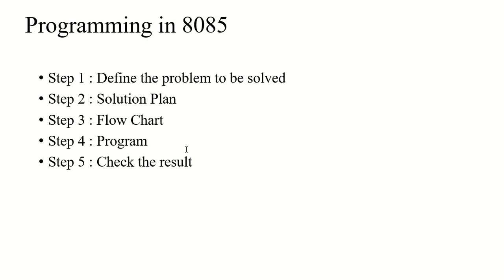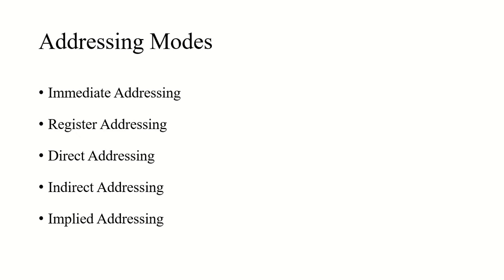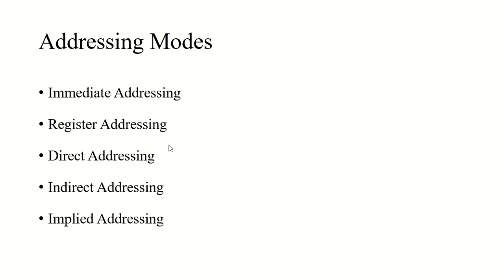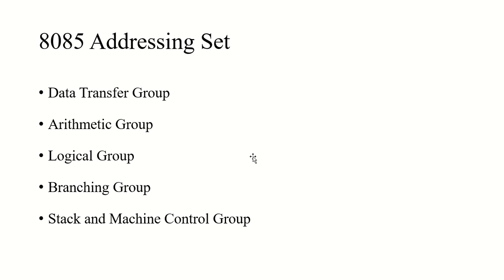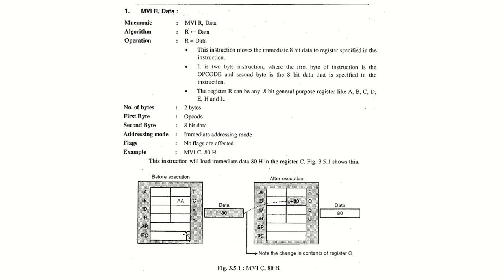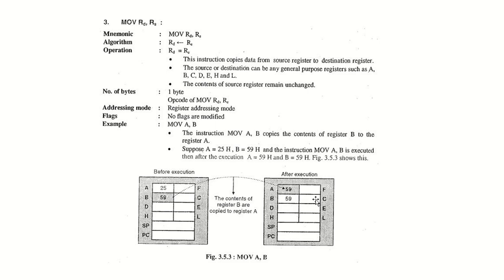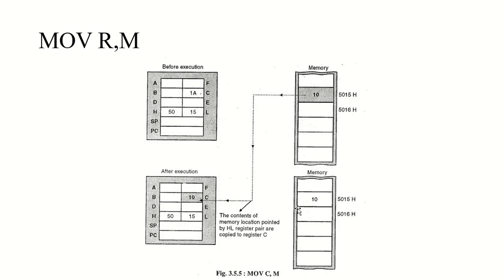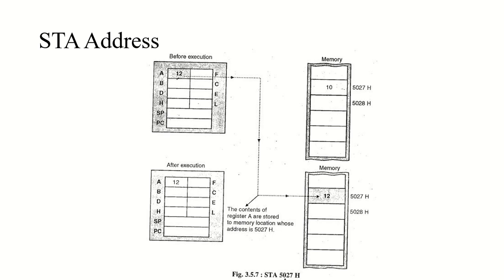8085 Machine Cycles and their timing diagram| GTU EE Sem-6 MPMC CH-2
The video initiates the discussion on basic programming in 8085 microprocessor, We have discussed about programming steps and instruction formats in detail. We have discussed about various addressing modes in detail as well and now we are discussing different instructions used in 8085 microprocessor.

This playlist will discuss 8085 microprocessor, we are discussing the architecture, pin diagram, working and programming in 8085 microcontroller in detail. We are also discussing the timing diagrams and different machine cycles along side the communication in 8085 microprocessor.